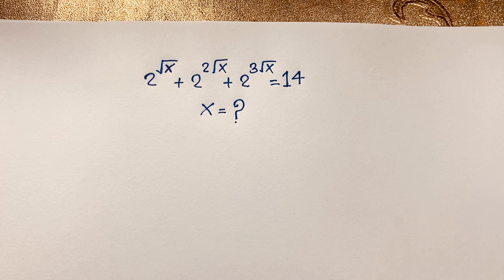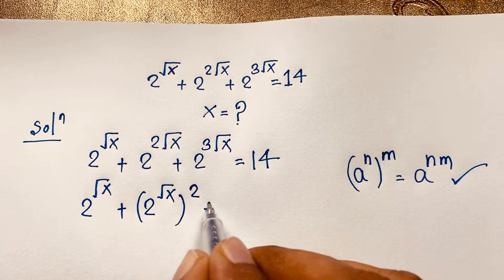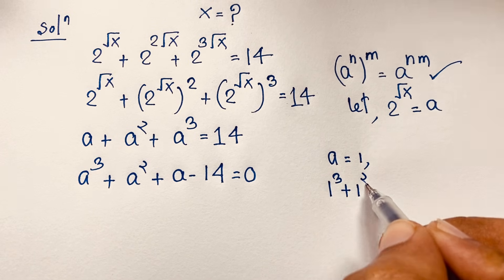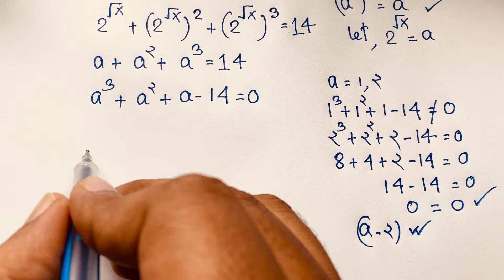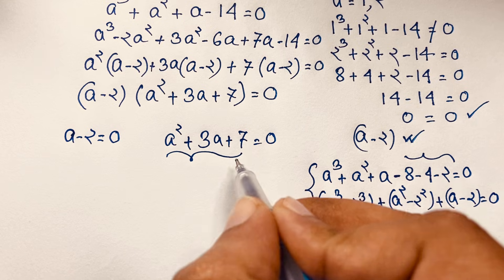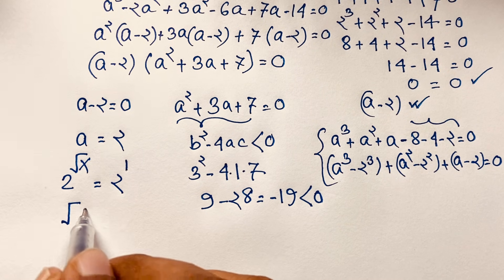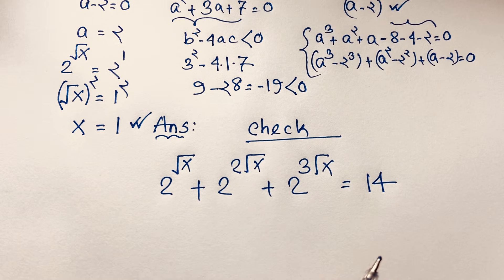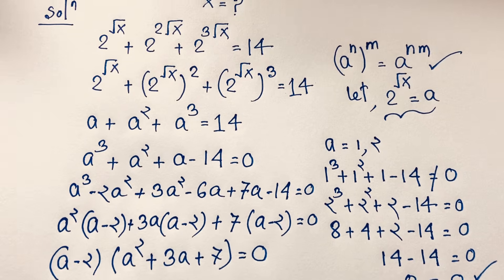Why this Simple Maths Equation is So Hard to solve?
Hello everyone ,Welcome to Rashel's classroom. In this video i solve a tricky beautiful algebra problems. Find the value of x?